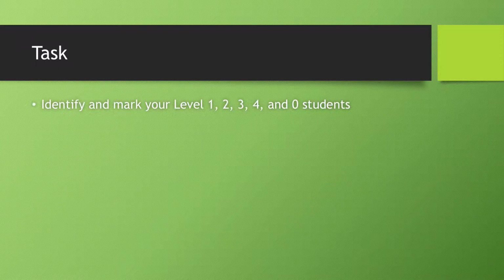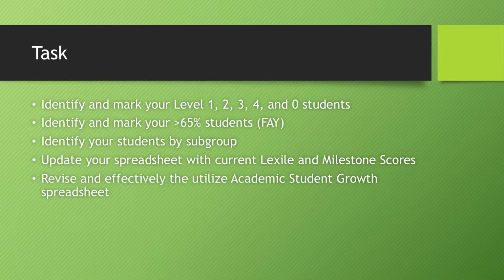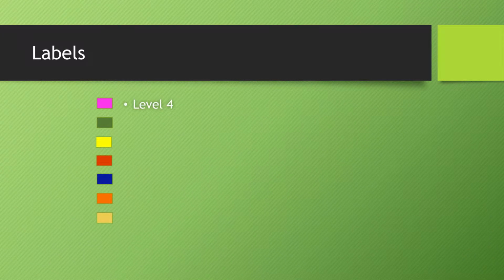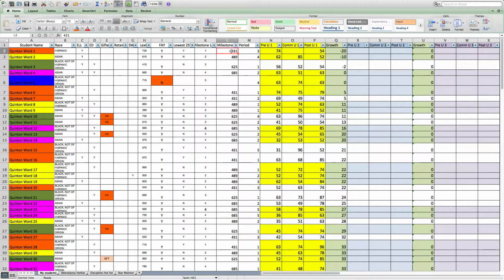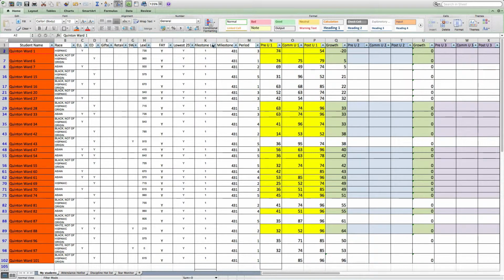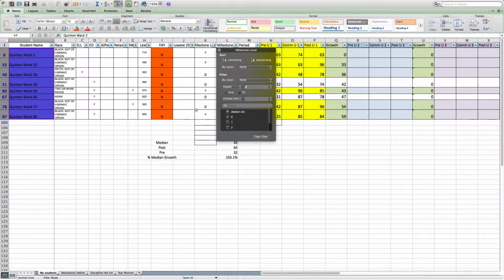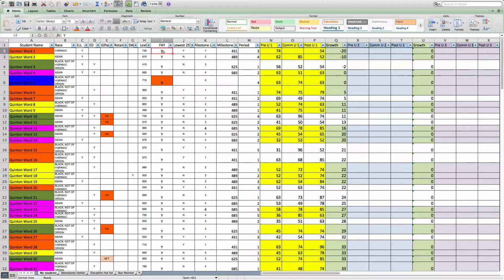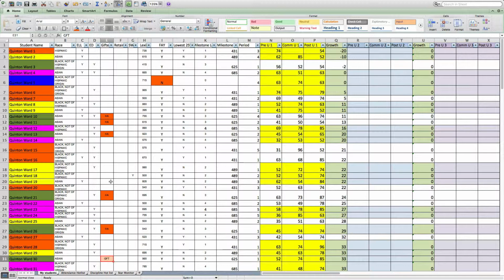Working with Student Growth Spreadsheets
Spreadsheets